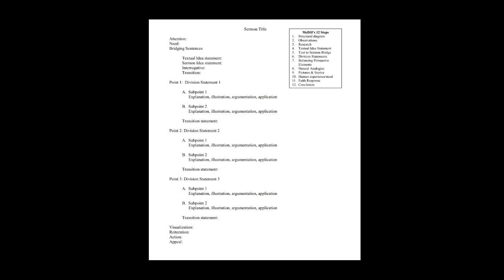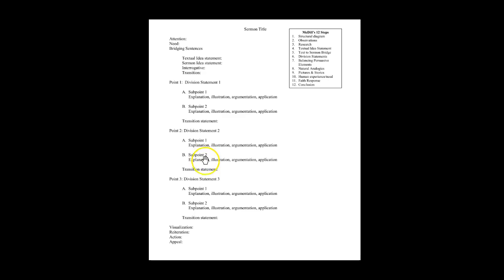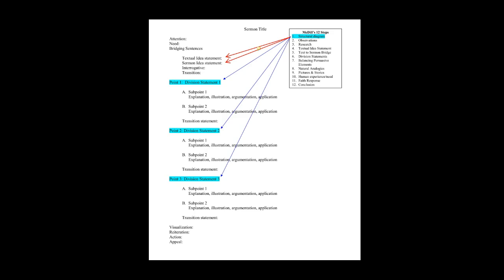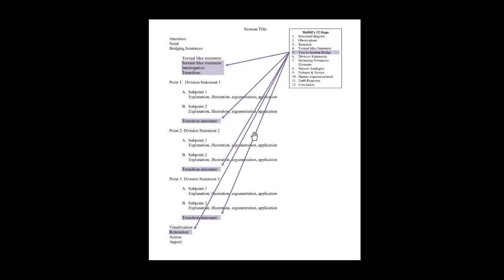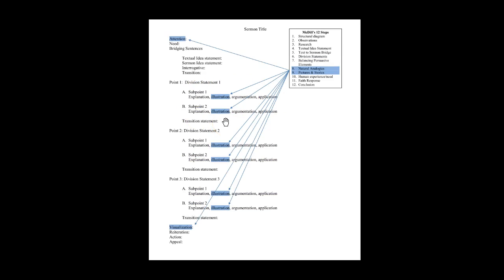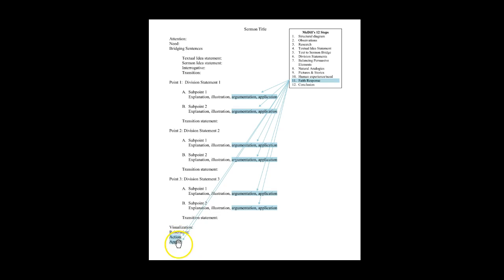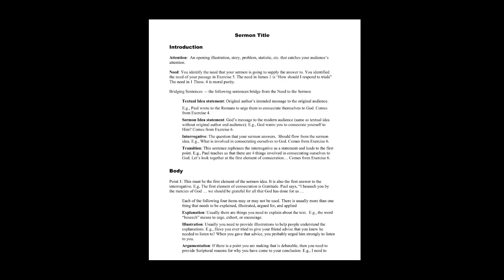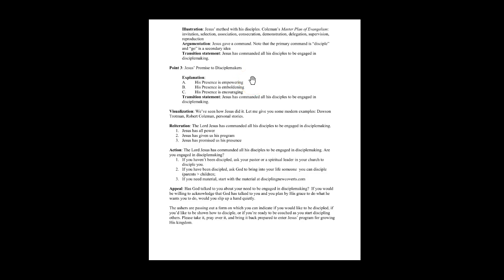Big Picture of Sermon Preparation Process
Shows how each McDill step relates to the final sermon